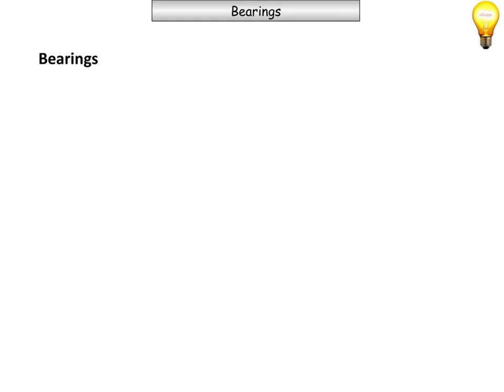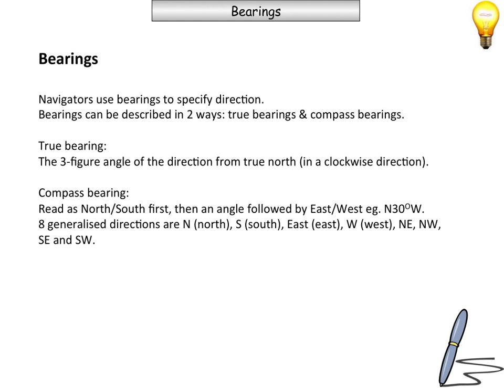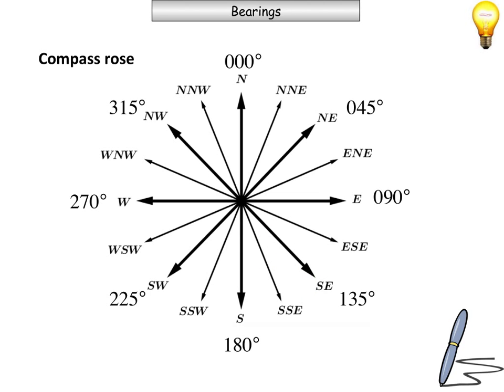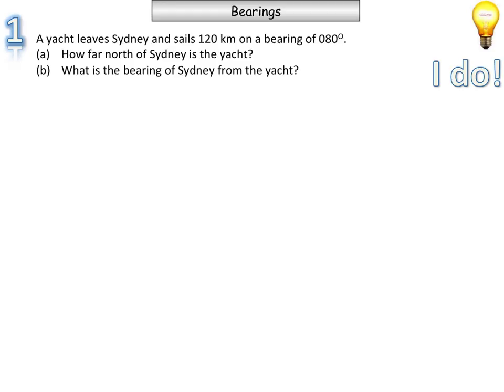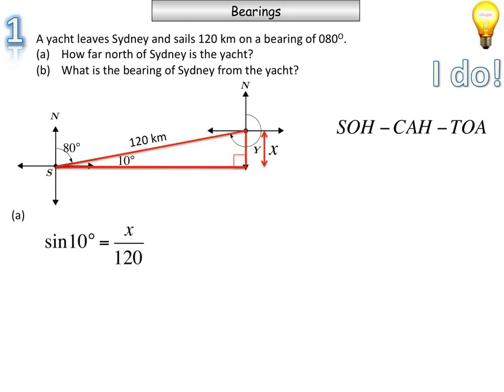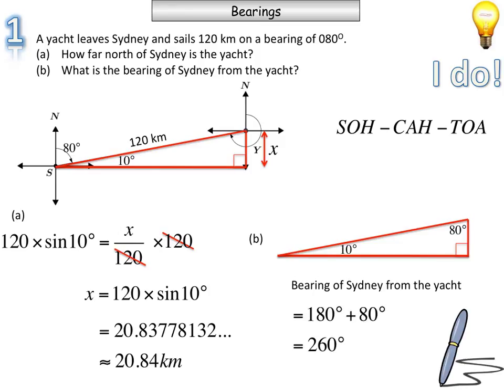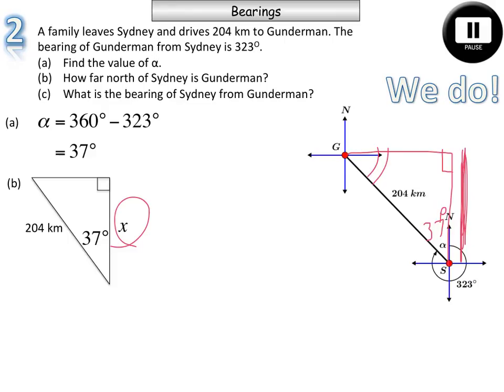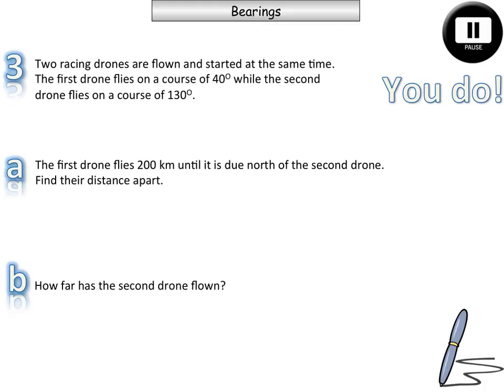7B Bearings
This video explores bearings and applications to bearings in trigonometry.